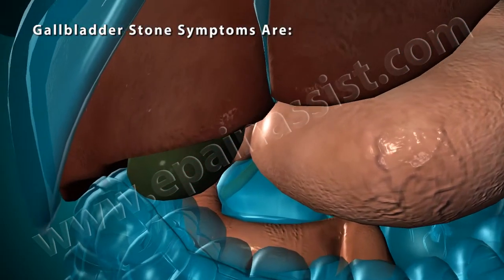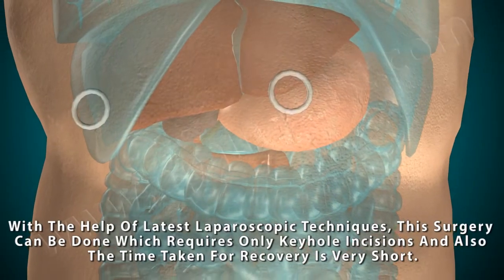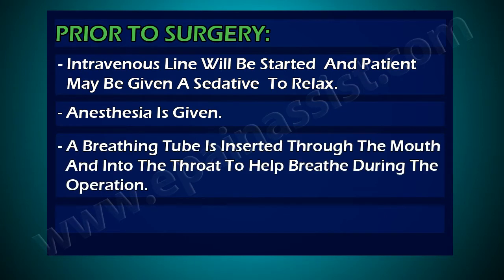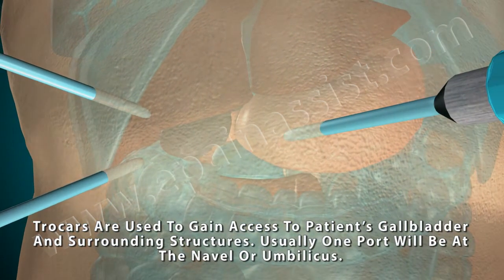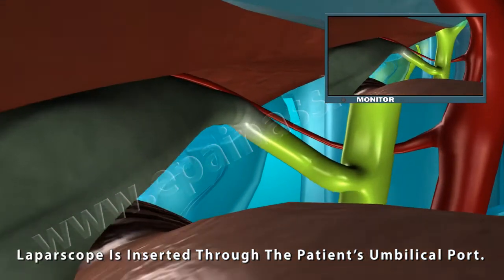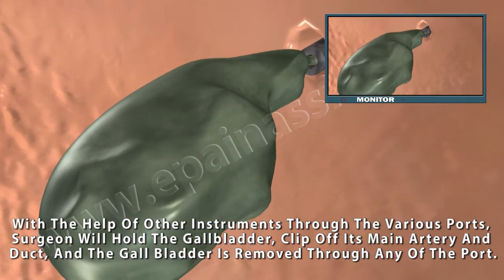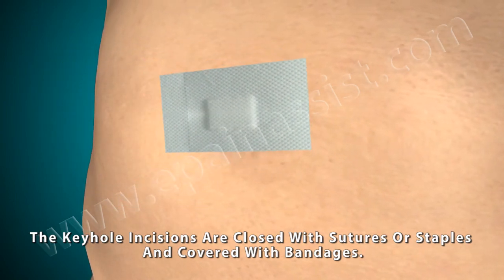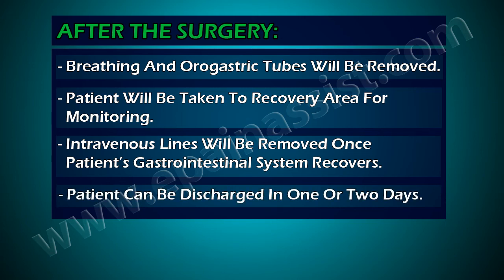How Is Gallbladder Surgery To Remove Gallstones Done?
This 3d video demonstrates how the Gallbladder Surgery for Gall Stones is performed.

Here we explain about How Is Gallbladder Surgery To Remove Gallstones Done? but before that one needs to know about what is gallbladder and gallstones in order to understand the gallbladder surgery to remove gallbladder and/or gallstones done.
Gallbladder and Gallstones Explained Briefly!

What Is Gallbladder?

The gallbladder is an organ that is located just under the liver and is a part of the human biliary system, which involves in the production, storage and transportation of bile. Bile is a yellowish-brown liquid that is produced by the liver and is used to break up and digest fatty foods in your small intestine. After eating meals, the gallbladder becomes empty and flat like a deflated balloon. Before having a meal, the gallbladder may contain full of bile and can be about the size of a small pear. Bile helps us to digest fats.

What Causes Gallstones To Form In Gallbladder?

Gallstones are hardened deposits of digestive components that form from bile cholesterol and bilirubin within the gallbladder. It is a small saclike organ in the right upper part of the abdomen. It is located beneath the liver, just below the front rib cage on right side.
Types of gallstones that can form within the gallbladder include:
Cholesterol gallstones. This type of gallstone is the most common, known as a cholesterol gallstone, often looks yellow in color. These cholesterol gallstones mainly comprise of undissolved cholesterol, but can contain other components.

Pigment gallstones. When your bile contains too much bilirubin, then dark brown or black stones form, which are called as pigment gallstones.

Also when your gallbladder does not completely empty or often enough, then bile in gallbladder may become very concentrated, which can contribute to the formation of gallstones.

What Are the Symptoms of Gallstones?

• Gallstones may not cause any signs or symptoms. If a gallstone lodges in a duct and causes a blockage, the resulting signs and symptoms may include:
• An acute and rapidly intensifying pain in the middle of your abdomen, just below your breastbone.
• An acute intensifying pain in the right upper portion of your abdomen.
• Back pain between your shoulder blades
• Gallstone pain may last anywhere from several minutes to a few hours.

How is Gallbladder Surgery Performed?

The laparoscopic gallbladder surgery is also known as cholecystectomy, removes the gallbladder and/or gallstones through several small incisions in the abdominal region. The surgeon inflates your abdomen with carbon dioxide in order to see the internal organs clearly. Now, the operating surgeon inserts a thin pencil-like tube light scope attached to a tiny video camera or laparoscope into one cut near the belly button. The doctor then uses a monitor as a guide while introducing the surgery instruments into the other incisions in order to remove the gallbladder. Before the operating surgeon takes out the gallbladder, you may have a special x-ray procedure known as intraoperative cholangiography that shows bile ducts anatomy. The patient will need a general anesthesia for gallbladder surgery, which usually lasts 2 hours or less.

After surgery, bile flows from the liver through the common bile duct and into the small intestine. Since the gallbladder is removed, the body may no longer store bile between meals. In most cases, this has little to no effect on digestion.

Related Articles:
Gallstones: